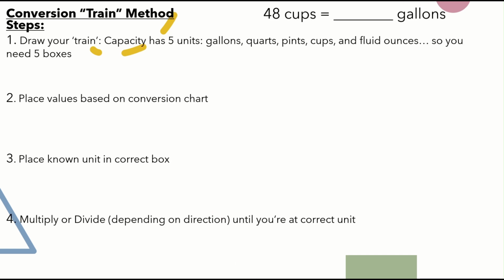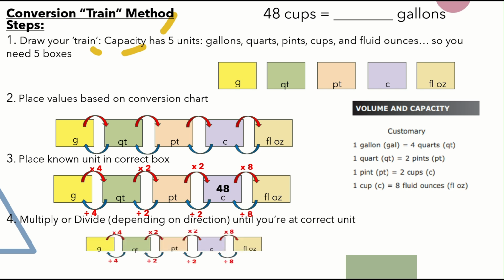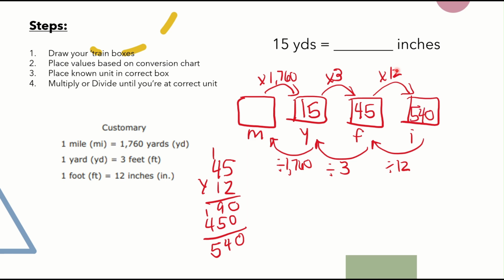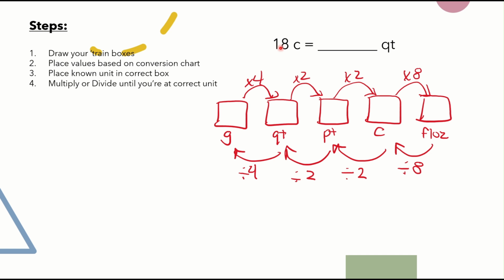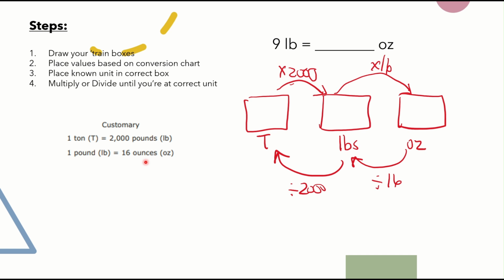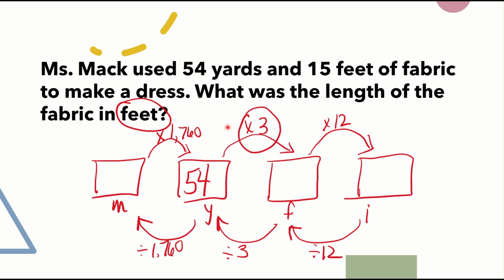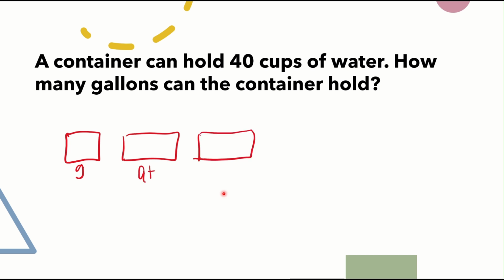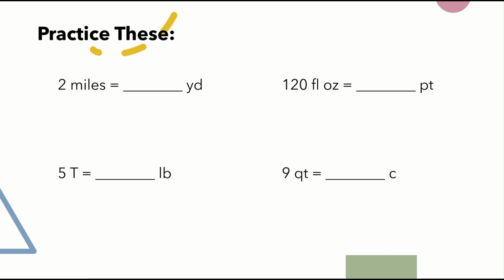Customary Conversion 2-"Convert Train" Method with Ms. Mack, the Mighty Mathematician!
🌟 Master Customary Conversions with Ms. Mack the Mighty Mathematician! 🌟

Join Ms. Mack as she breaks down customary unit conversions using the Conversion Box Method—a fun and easy way to tackle those tricky measurement problems! 📏✏️

In this video, you'll learn:
✅ How to set up and use the Conversion Box Method.
✅ Tips for converting
✅ Real-world examples to help the method stick!

Perfect for 6th graders, math enthusiasts, or anyone looking to sharpen their measurement skills. 🚀